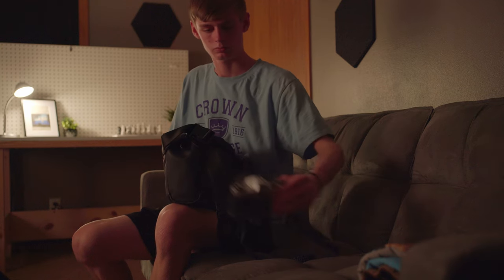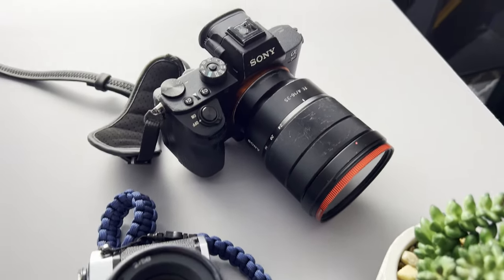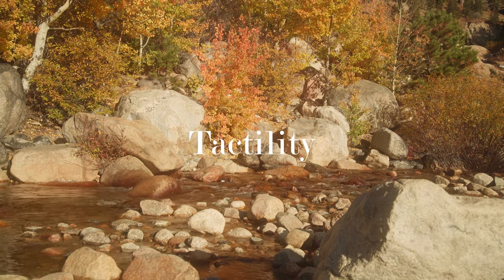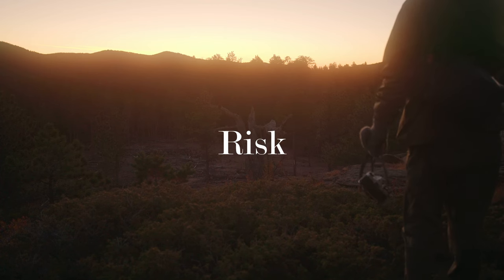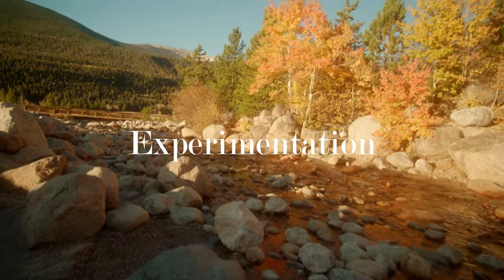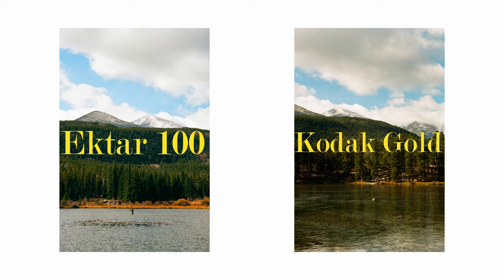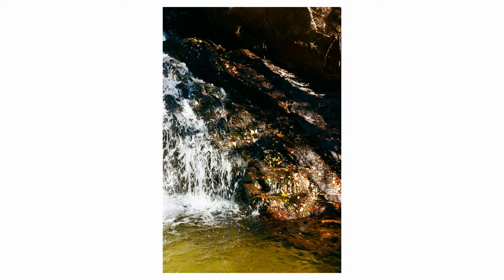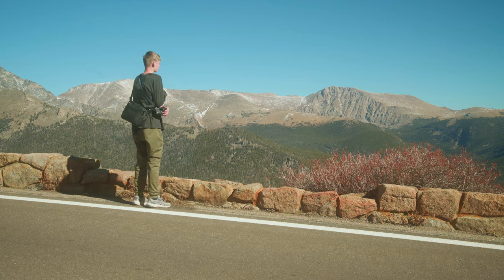Why I Shoot Film in a Digital Age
Here are 5 reasons that I think film is better than digital and why it can improve your photography.
Film photography offers a tactile experience full of life that the soulless digital cameras lack. I prefer to shoot film instead of digital because of this.